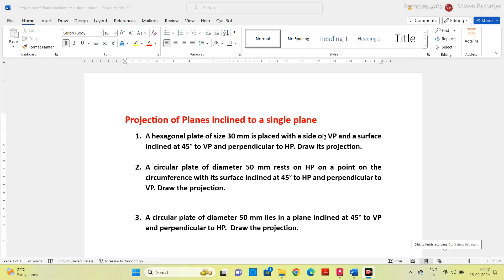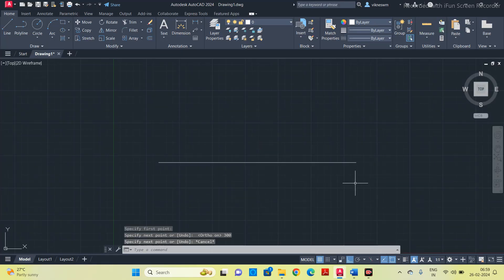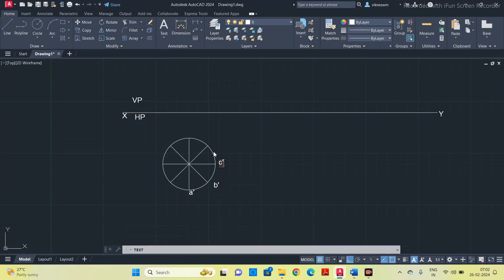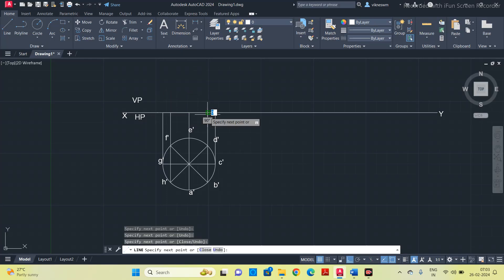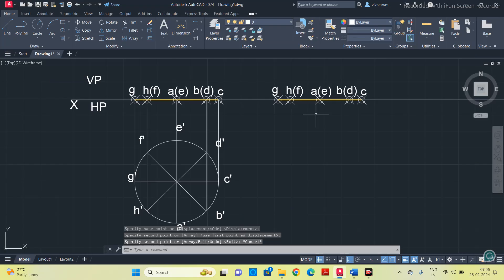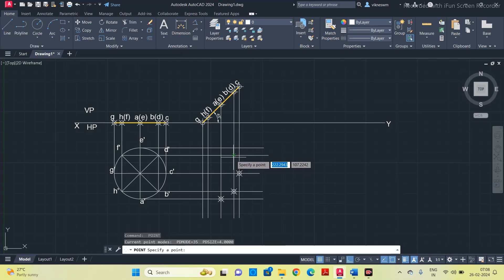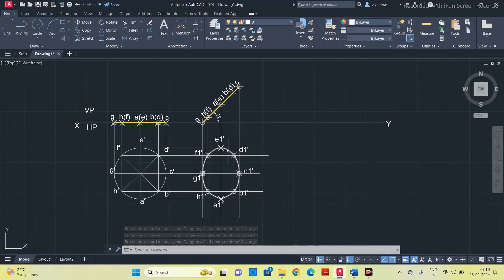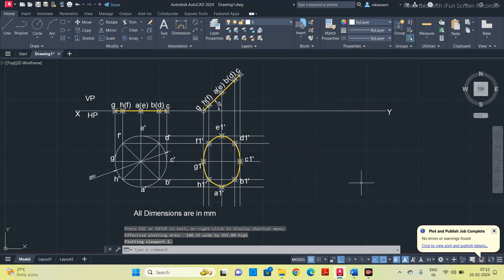Projection of Planes - 3 || AutoCAD || Surface of object inclined to any one Plane (VP/HP)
This video explains how to draw the projection of a plane (2-1d object) when one of its surfaces is inclined at some angle to VP/HP.
Question: 2. A circular plate of diameter 50 mm rests on HP on a point on the circumference with its surface inclined at 45° to HP and perpendicular to VP. Draw the projection.